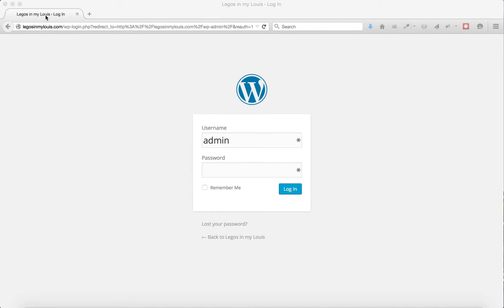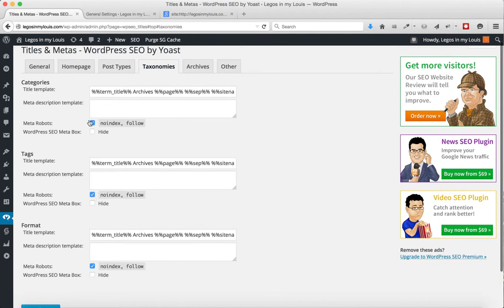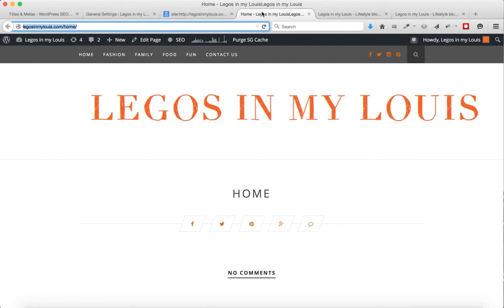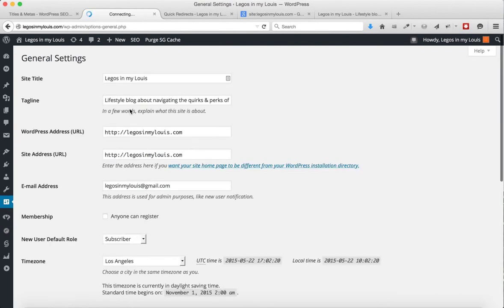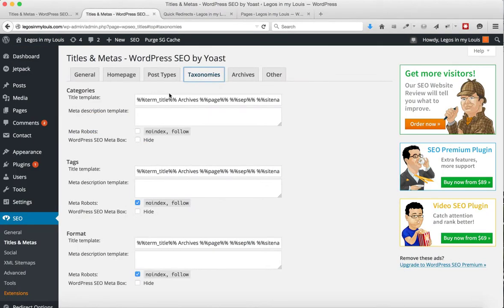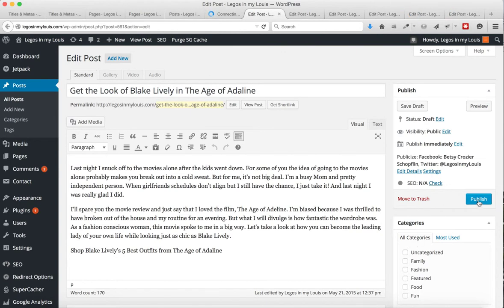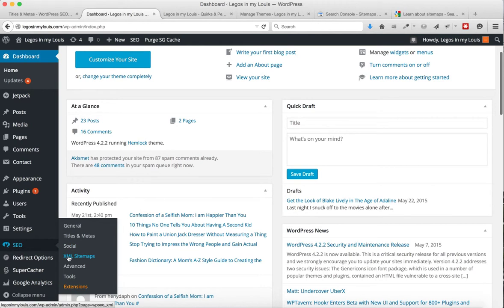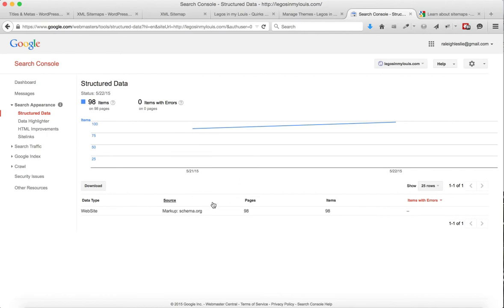Fixing Google Indexing Issues on a New Wordpress Site